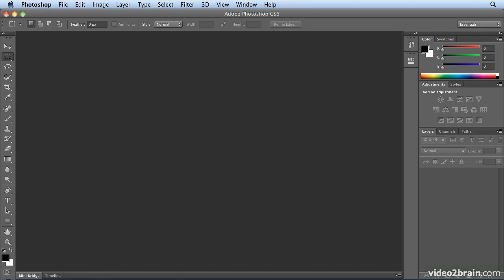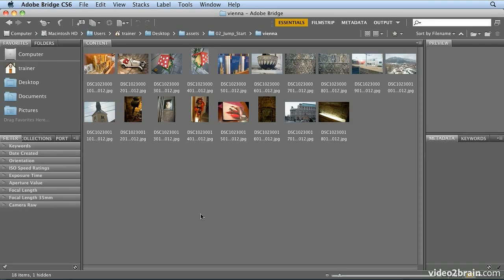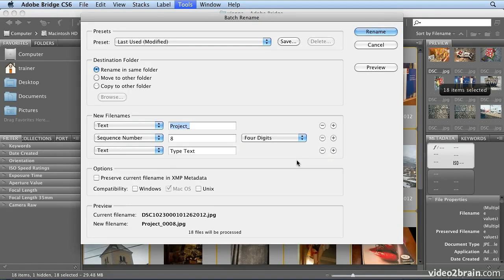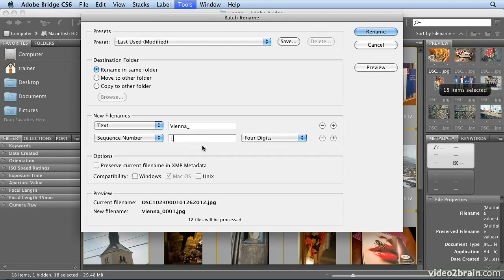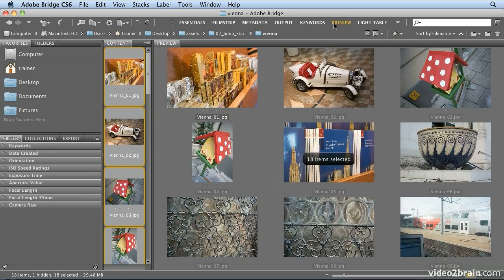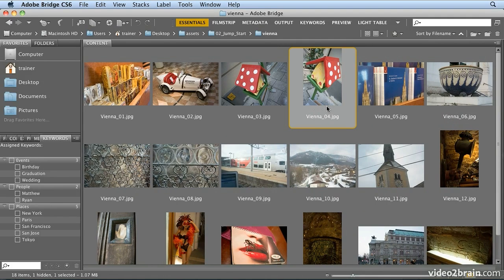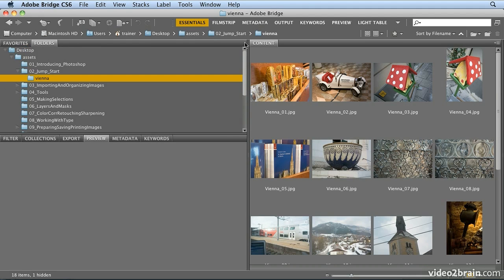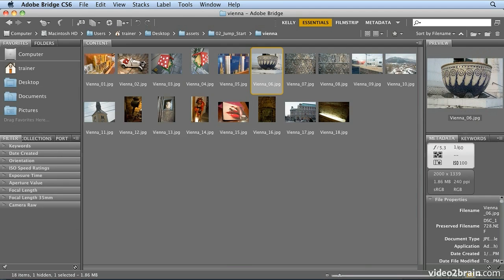PhotoshopCS6 Project Explorations